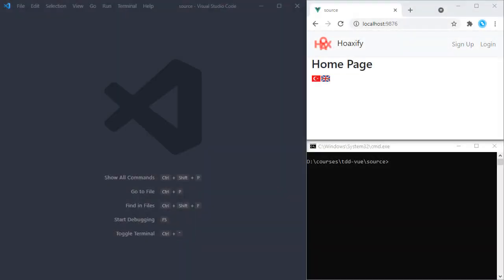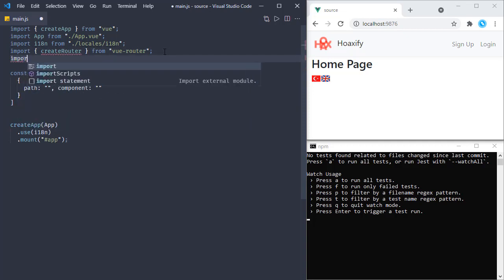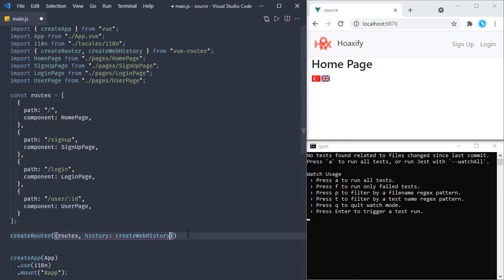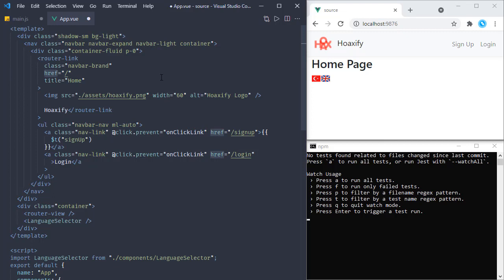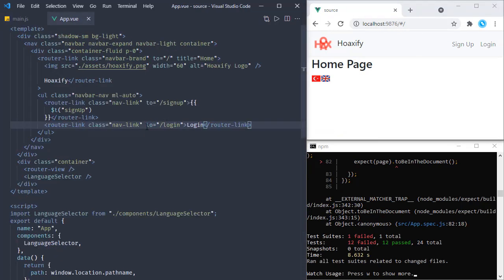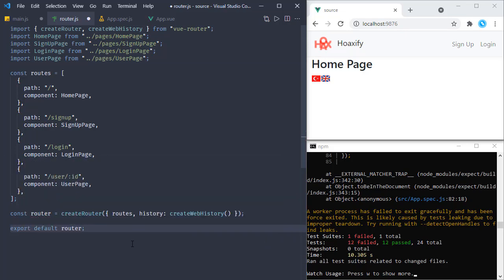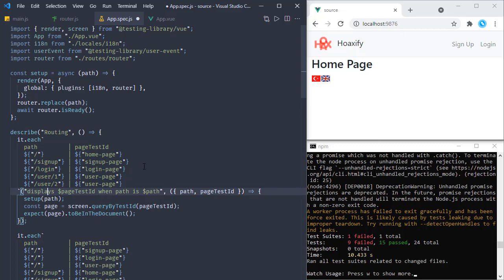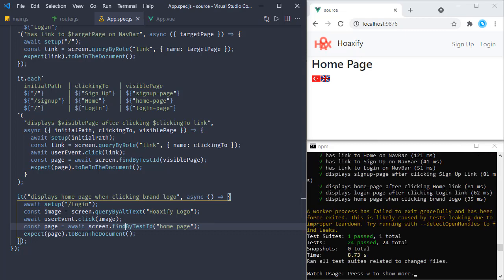Vue Router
This is taken from my course, Vue with Test Driven Development at udemy.

Vue has router library to have client side navigation functionality. And in this one we are replacing our own implementation with vue-router and we also modify our test modules to make it work with the library we are using.